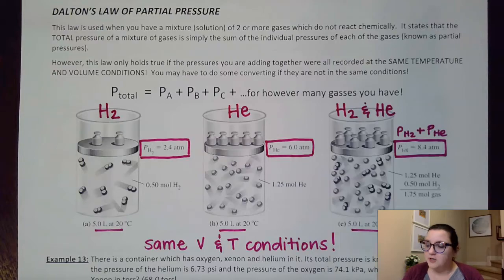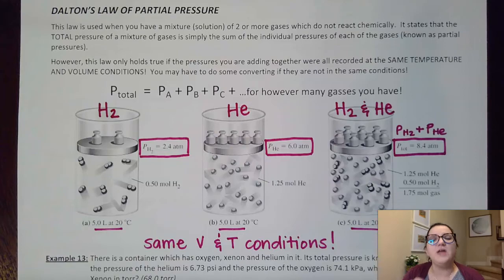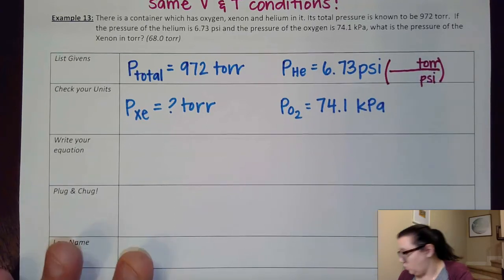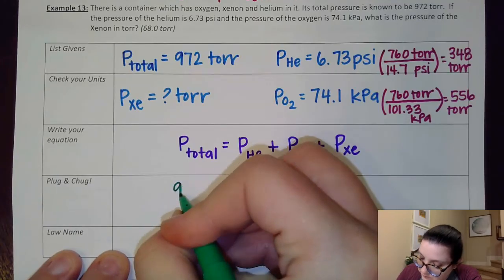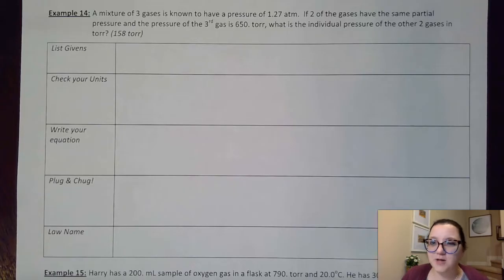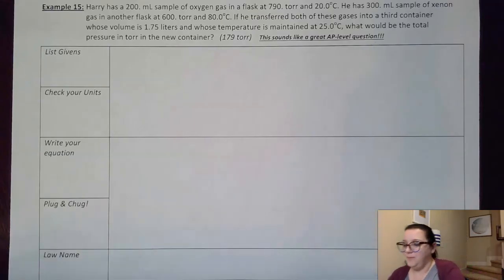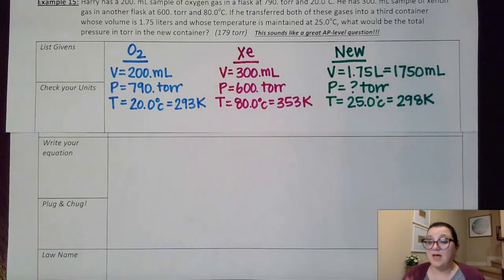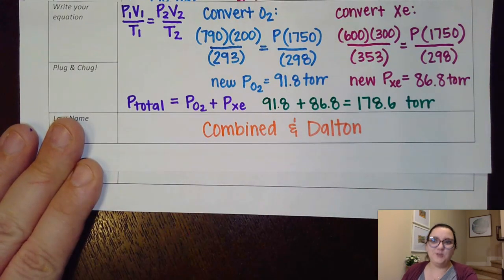Dalton's Law of Partial Pressure